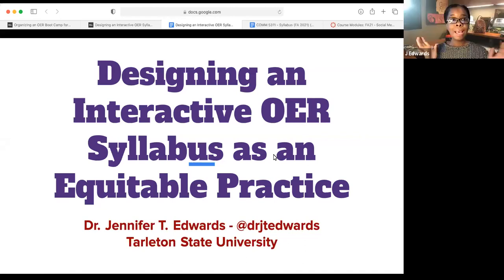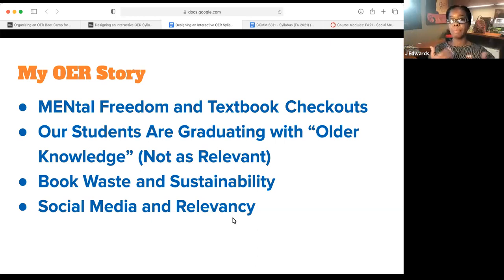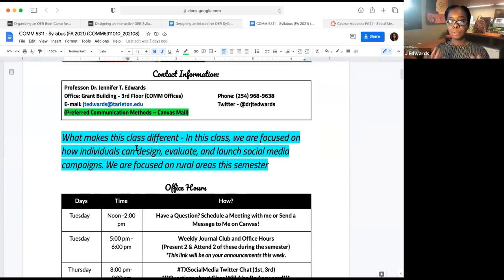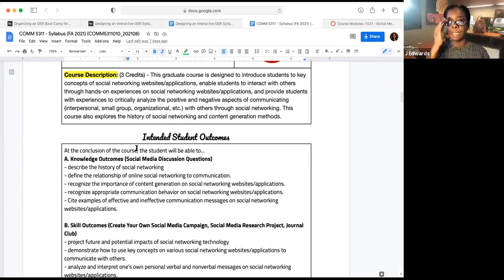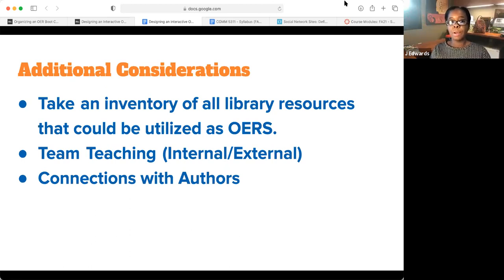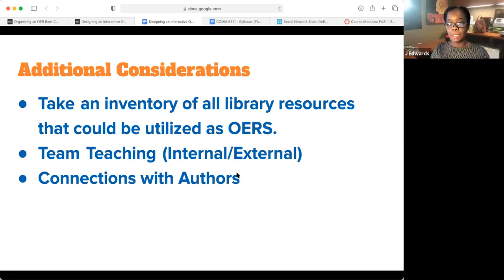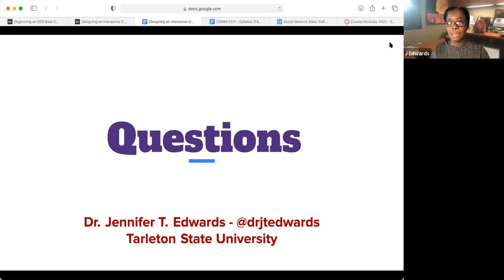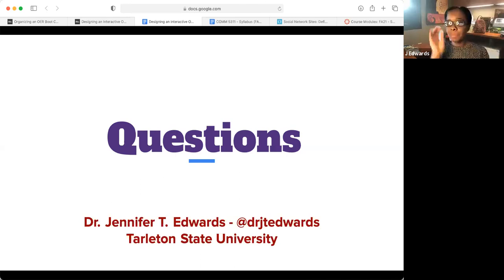Designing an Interactive OER Syllabus as an Equitable Practice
This session was recorded at the 2021 Open Education Conference. Information on the session and attribution for the presenters can be found